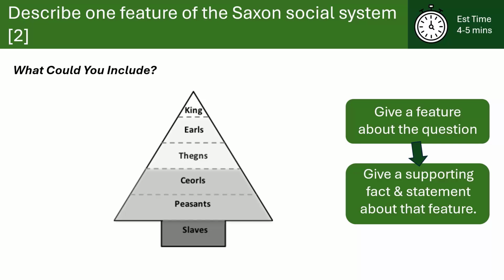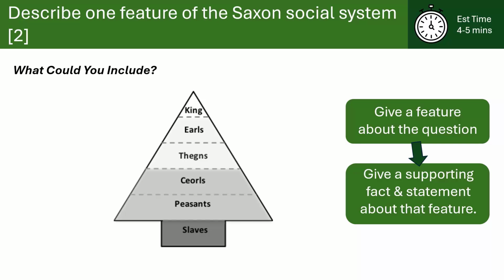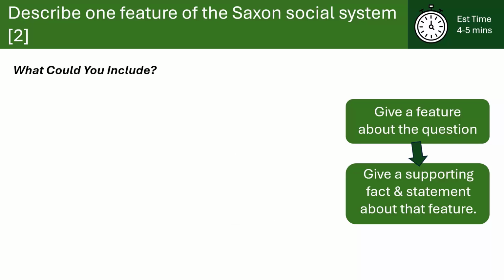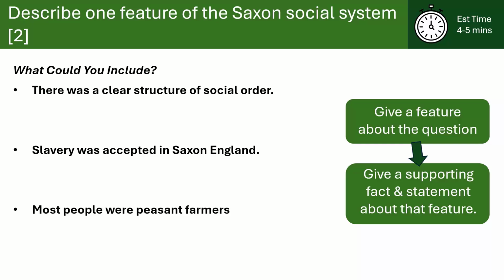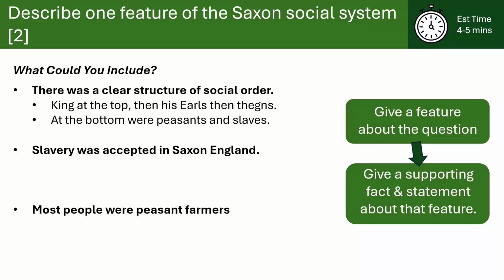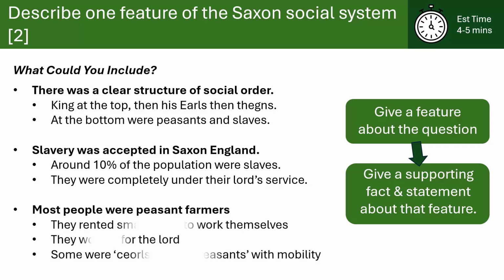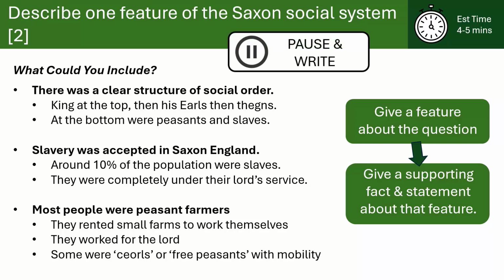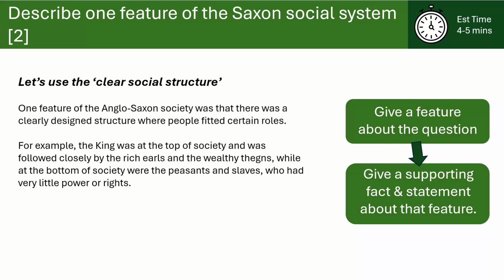Describe one feature of the Saxon social system [2]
This question should help prepare you for the 'one feature' question on the Anglo Saxon paper.